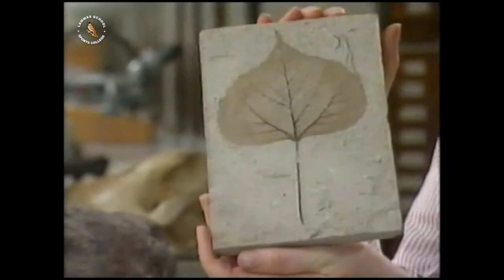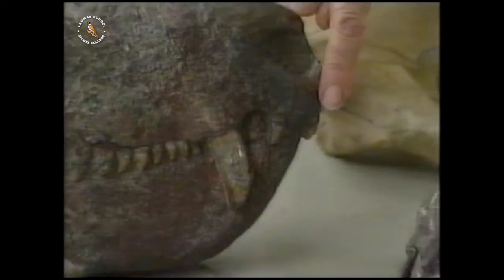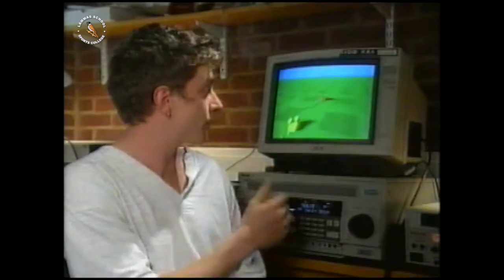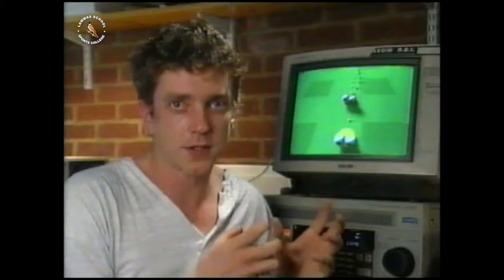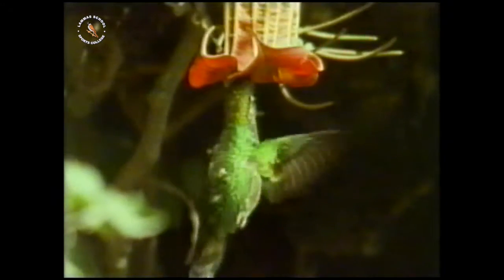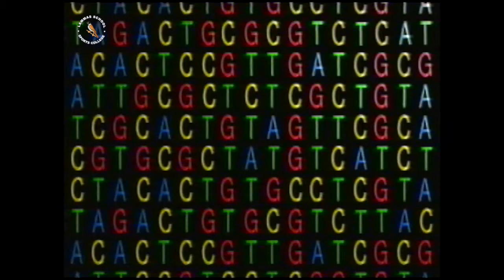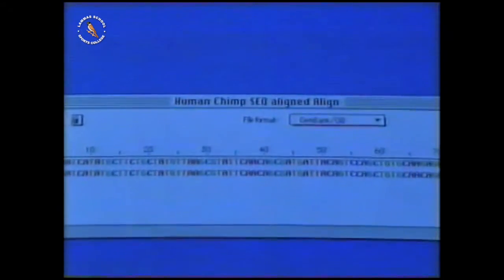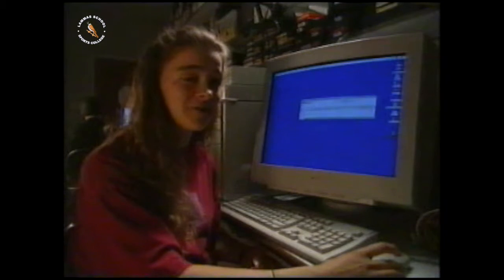S123LS06 Theory of Evolution (Better Quality)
BBC Schools/ Short Circuit

1 What do the changes in the teeth demonstrate?

2 Name some variations

3 As generations go by the individual organism gets… .

4 Horses come from an ancestor the size of a small… .

5 After how many years of evolution does it take for them to be equally well evolved?

6 How long has life been on the planet evolving?

7 How many bases are there in DNA?

8 What does a human share a recent ancestor with?

9 A mutation happens when there is _______________ in copying _________ in the nucleus

10 How long ago did the ancestor that chimps and humans share exist?

11 What should you keep in mind when making your own decision about the origin of life?